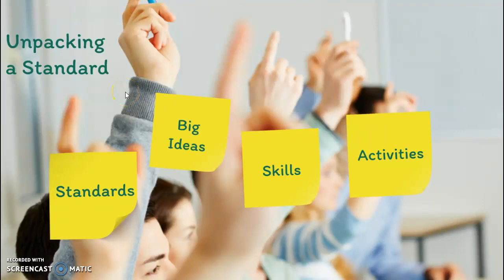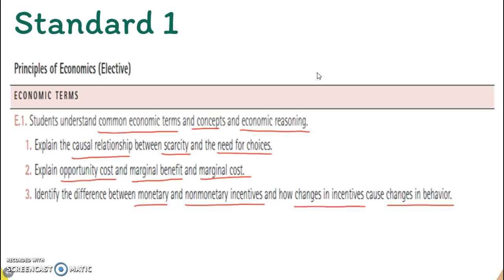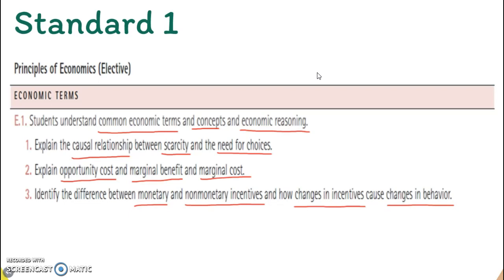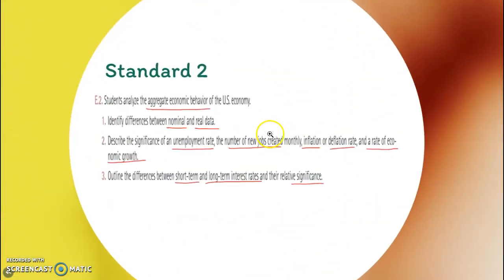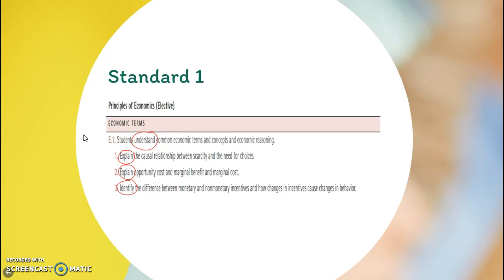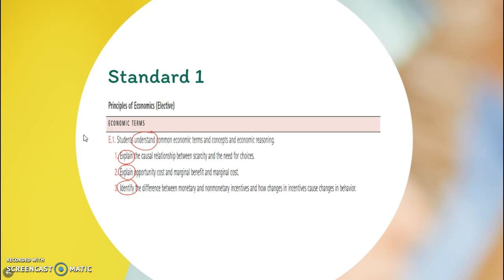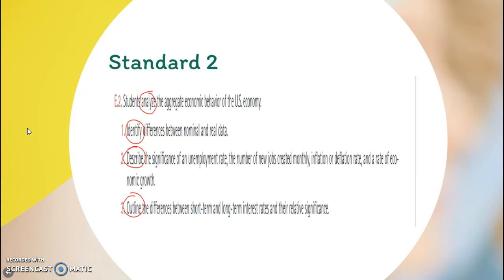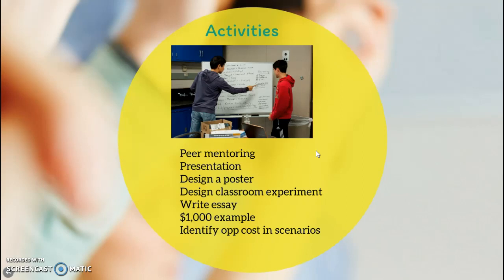Unpacking a Standard